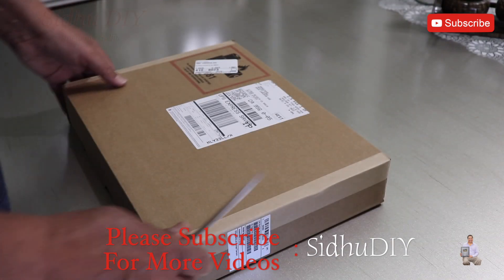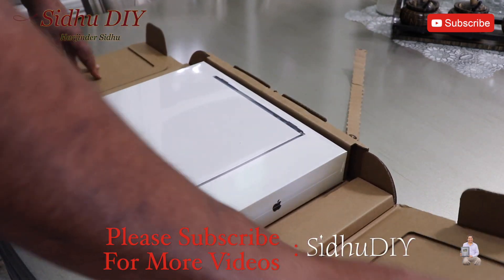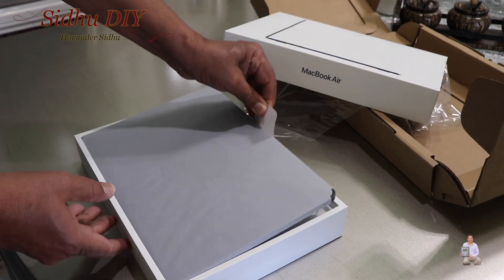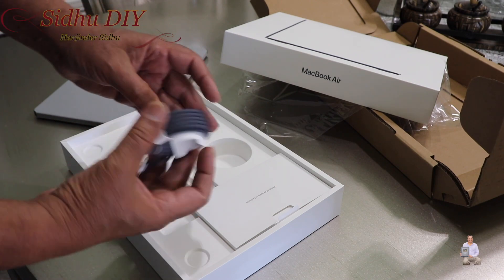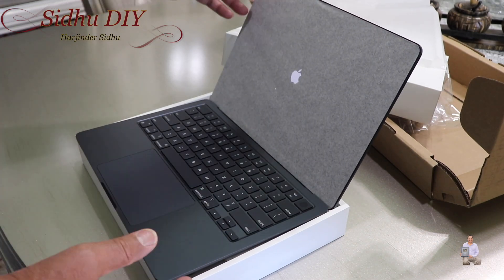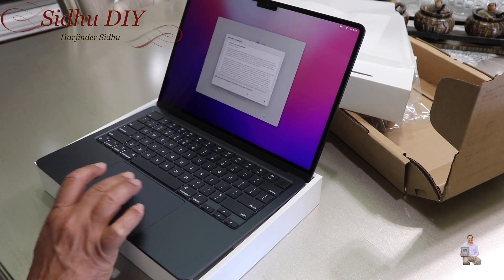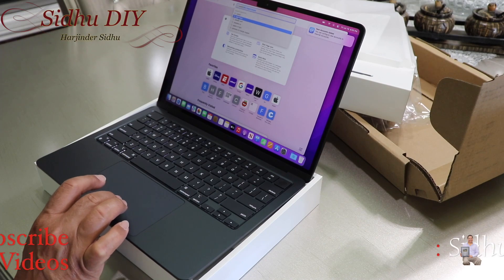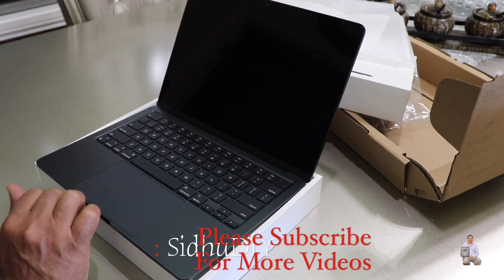M2 Apple MacBook Air | MacBook Air with M2 Chip Apple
M2 Apple MacBook Air | MacBook Air with M2 Chip - Apple | Quick Unboxing M2 MacBook Air